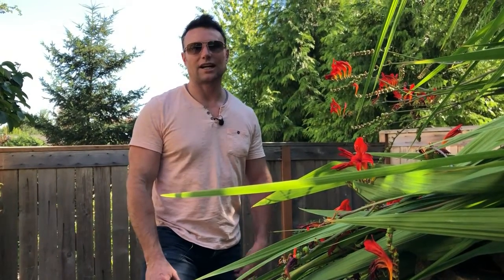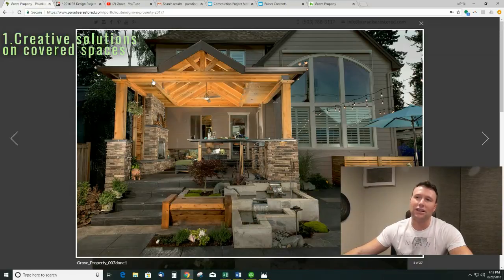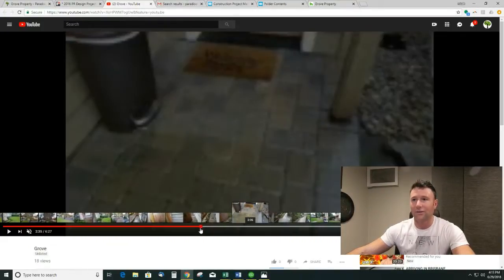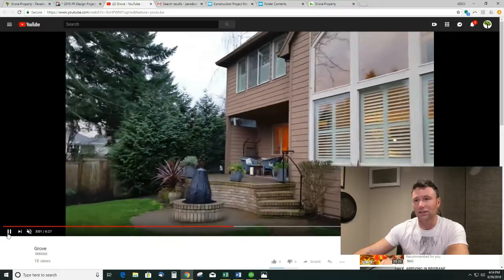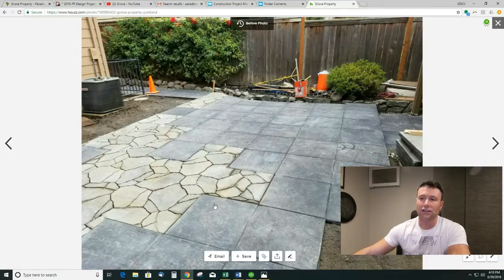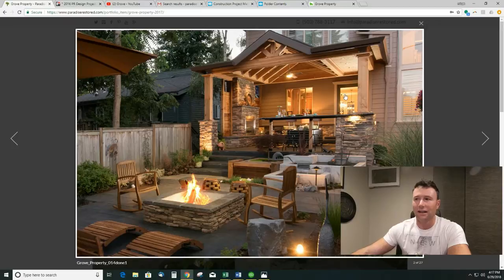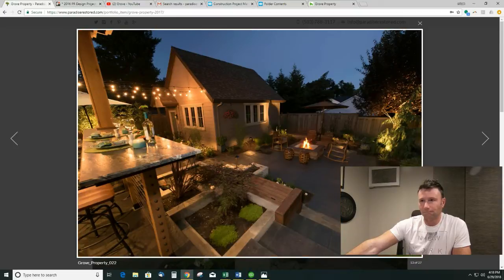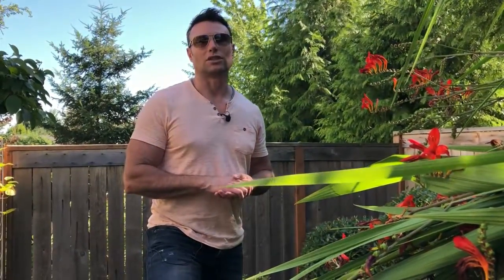3 Insider tips to improve your outdoor living space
Hey Guys!  I really wanted to go back and dive into what we did behind the scenes for this Lake Oswego property. Often clients see the after pictures on our website but are rarely informed of all the considerations that go into redoing a space. The Grove property is a smaller space that we were able to turn into something they really loved. Check it out. Below is the link to the portfolio on our website so you can follow along if you want.